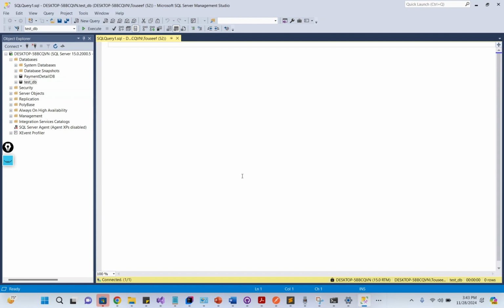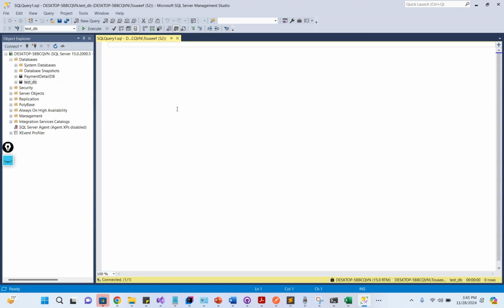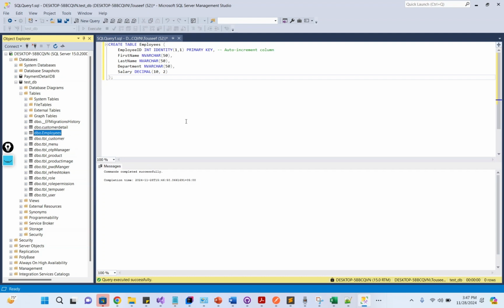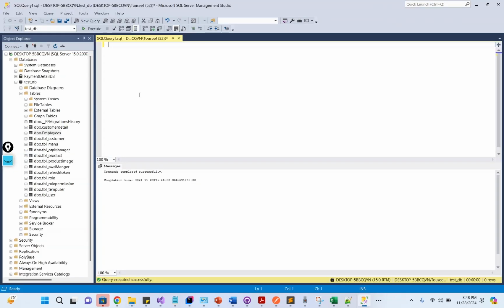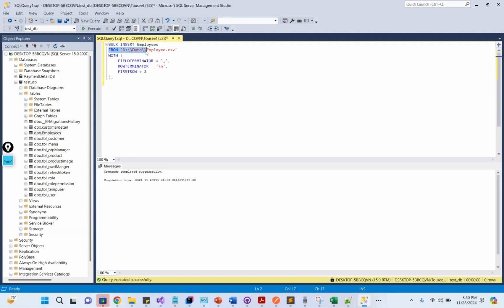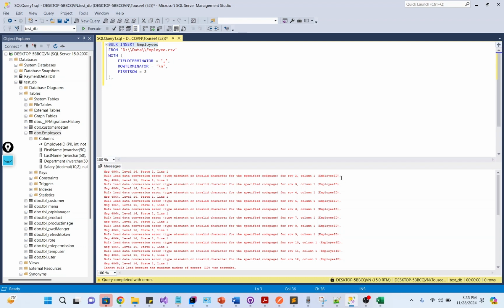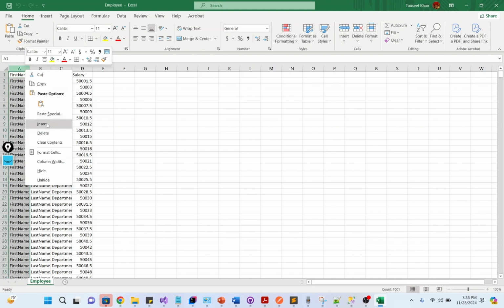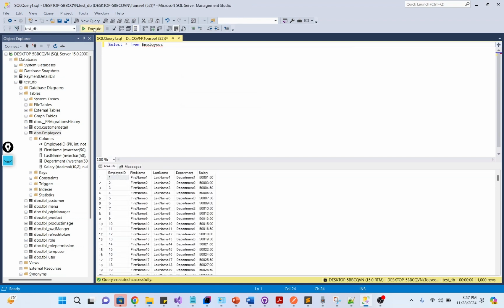How to Bulk Insert CSV Data into SQL Server Database Table | Step-by-Step Tutorial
Learn how to efficiently import large datasets from CSV files into a SQL Server database using the BULK INSERT command.

We’ll also explore:
✅ Using CSV file.
✅ Writing a SQL script to create the target database table.
✅ Using BULK INSERT to load data efficiently.
✅ Troubleshooting common issues during the import process.

🔧 Tools Used:

Sample CSV File (1,000 rows of data)